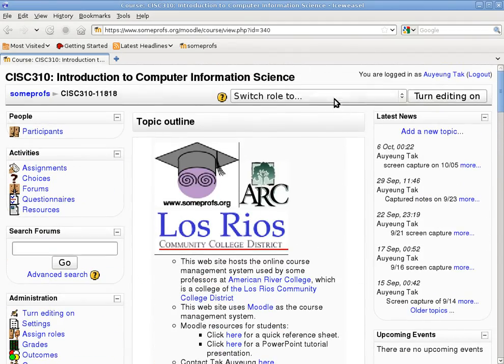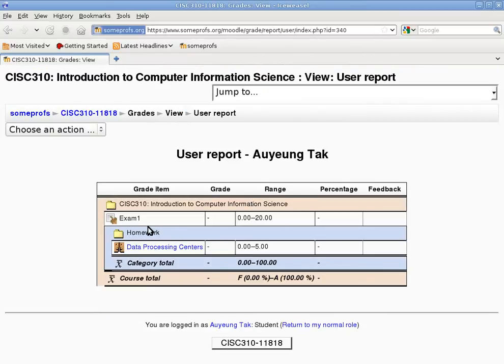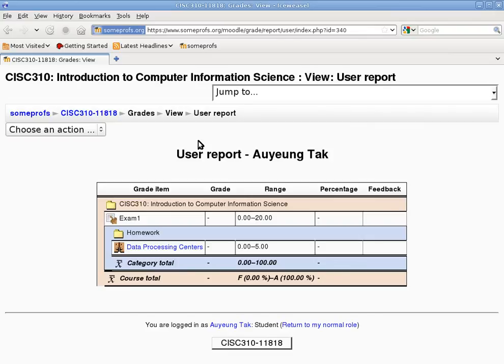20101007 cisc310 0